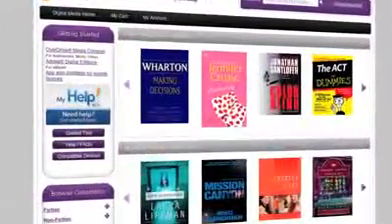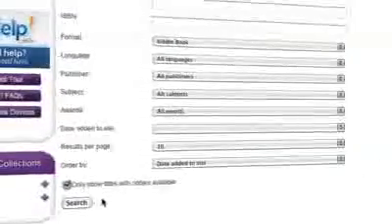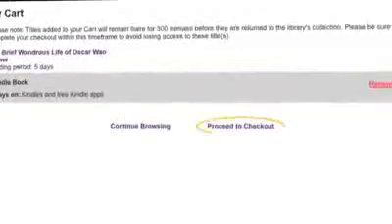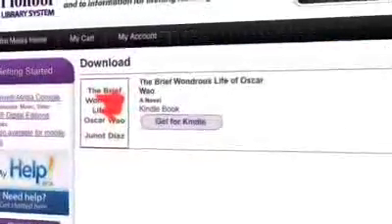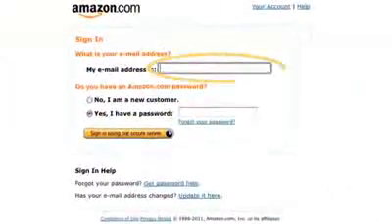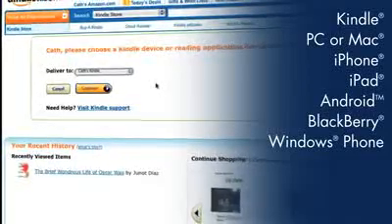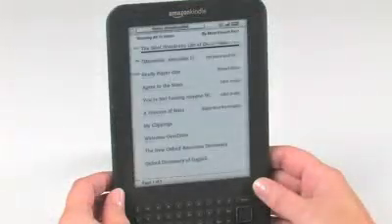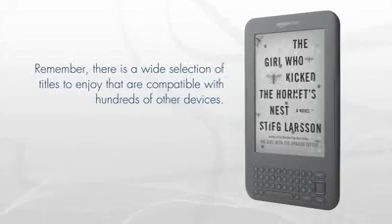Doubleday Articles Ebooks & Books Video1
Do you Love to read. if you looking for:Cool articles,Digital Ebooks,new fiction Books,
children books,online bookstore,james patterson articles,self publishing,authors,bestselling books,
doubleday club,etc.Our Readers are Buying Doubleday Ebooks from:Australia,United States Of America and Alaska